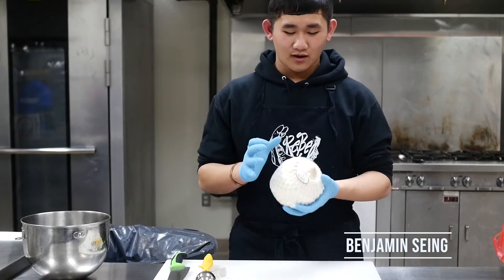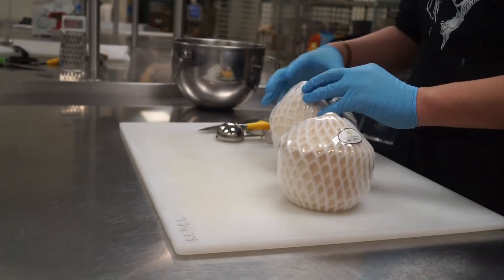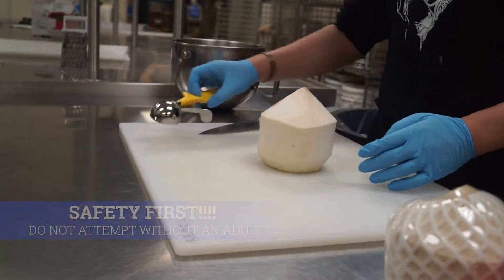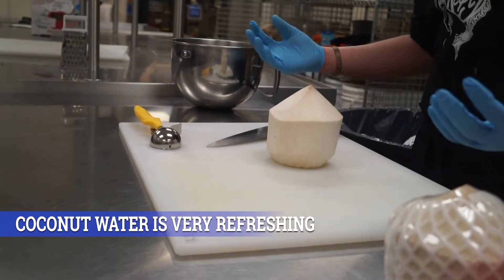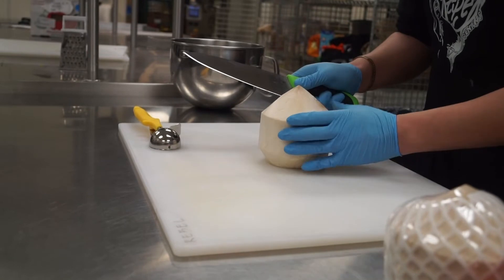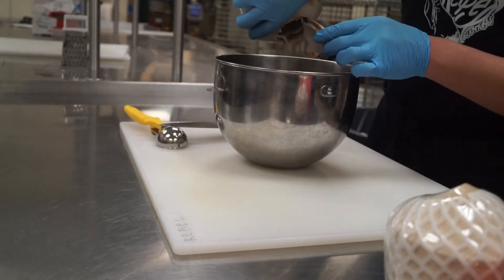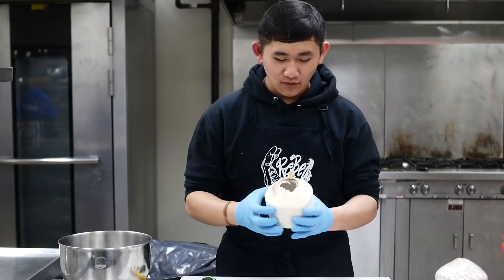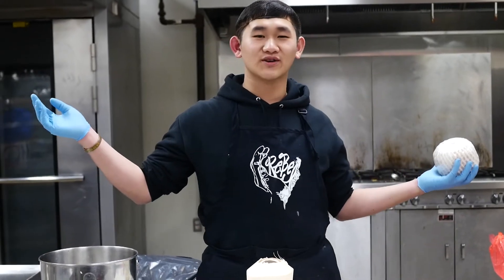REBEL VENTURES CUTTING YOUNG THAI COCONUT// ft. Benjamin Seing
*CAUTION! KEEP CHILDREN OUT OF REACH/IN THE AREA*

Ben went on a little adventure to Chinatown in Philadelphia and taught how to cut open a young Thai coconut.

FOLLOW US THROUGH SOCIAL MEDIA!